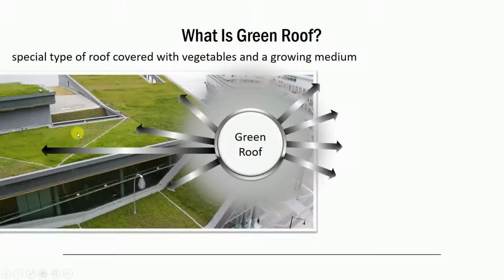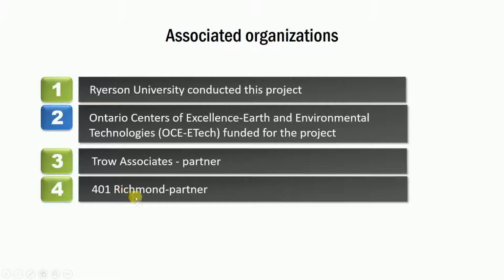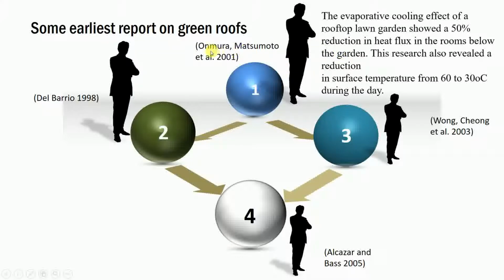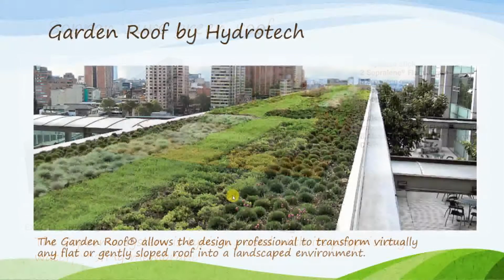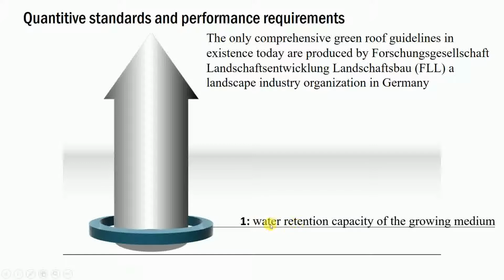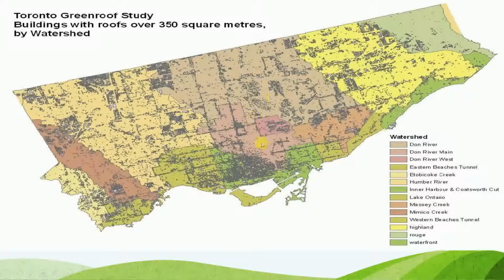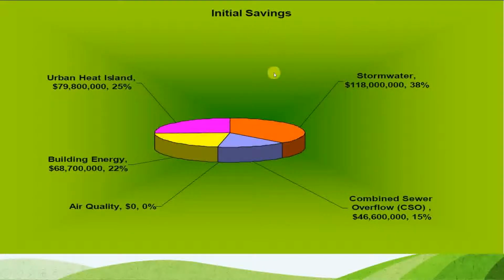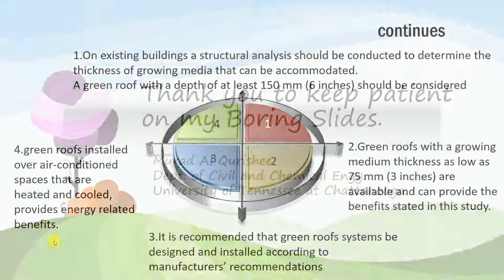Benefits of Green roof Technology on Building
In this tutorial, I discuss the benefits of green roofs on City environment. A green roof can significantly reduce the air pollution, urban heat island effect and saves cost. For details see the tutorial.